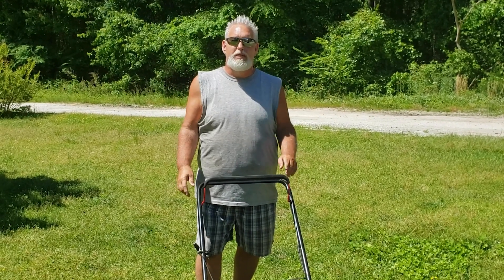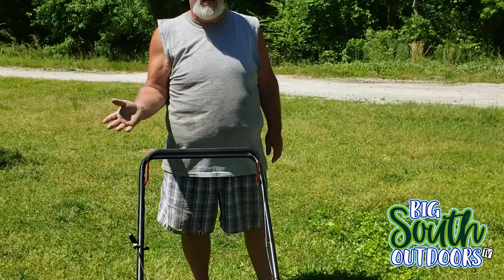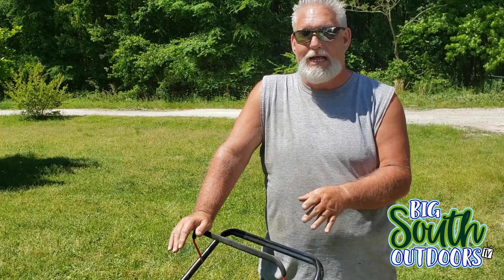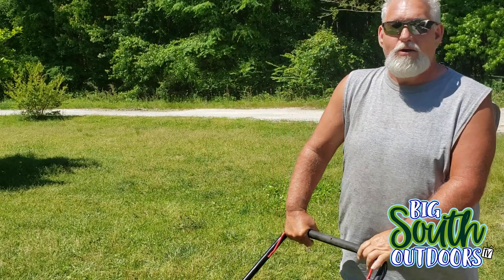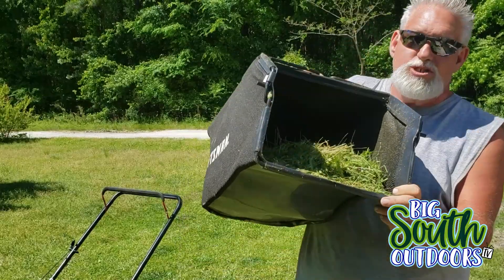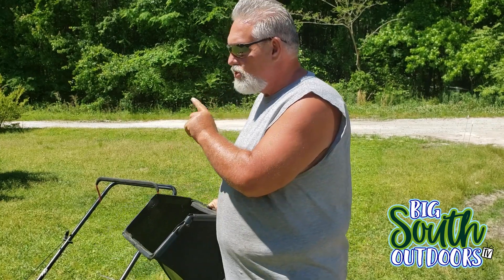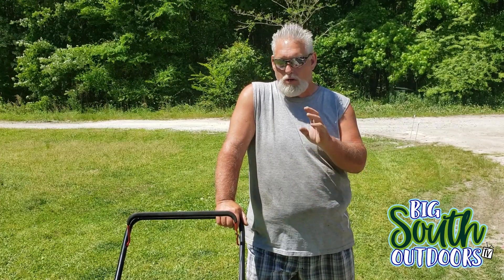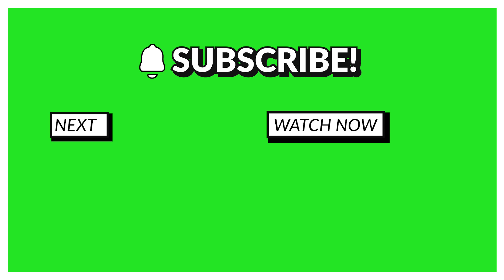WILL IT START? Craftsman M140 Push Mower Idle for a Time Gets a Trial Run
Our Craftsman M140 push mower has been sitting for a while. WILL IT START when we pull the cord? Watch this push mower in action with and without the bag attachment.

***Live BIG! Live SOUTHERN! Live OUTDOORS!***